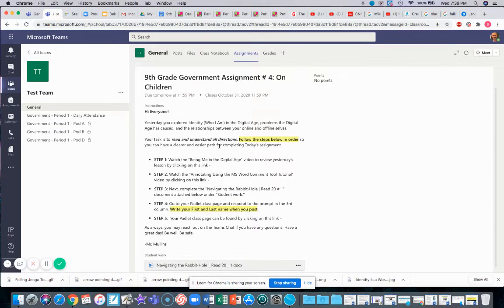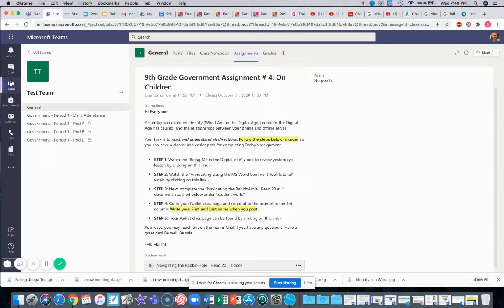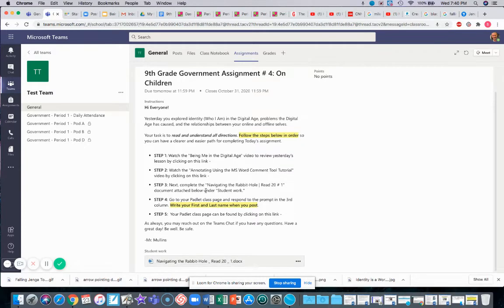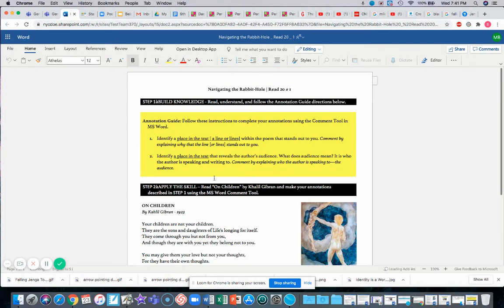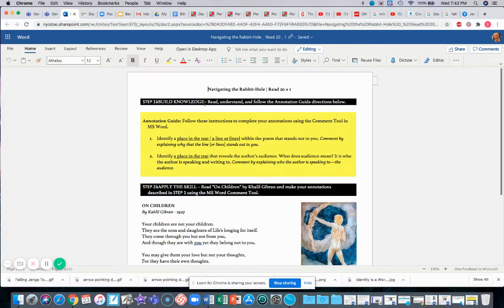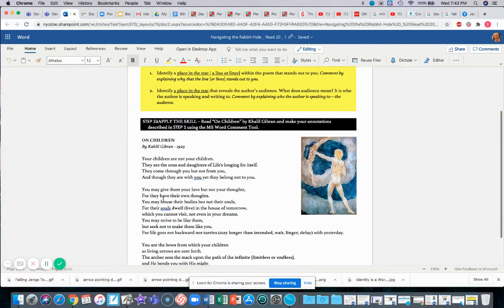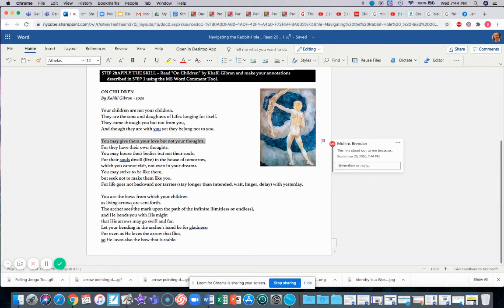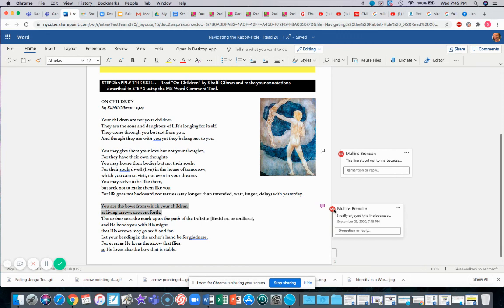Microsoft Word Comment Tool for Annotation Tutorial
This tutorial teaches you how to use the MS Word Comment Tool for making digital annotations on text for your 9th Grade Government class.